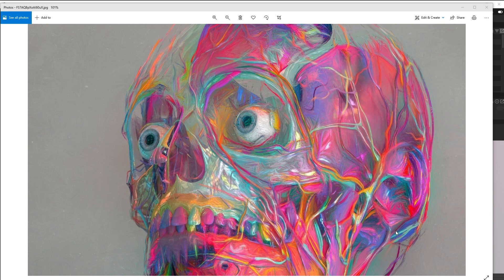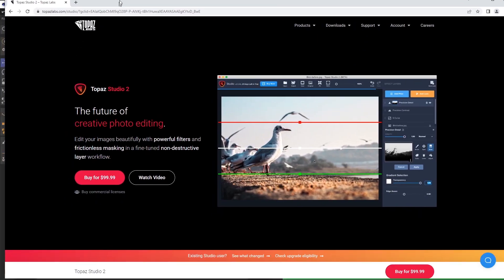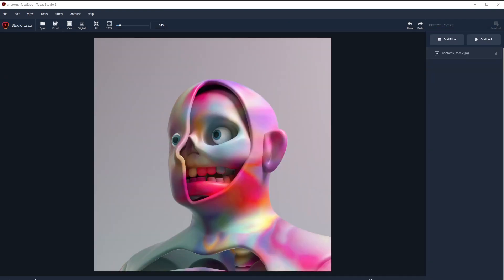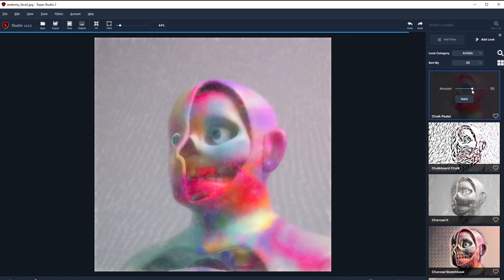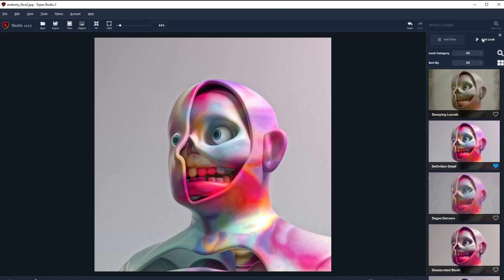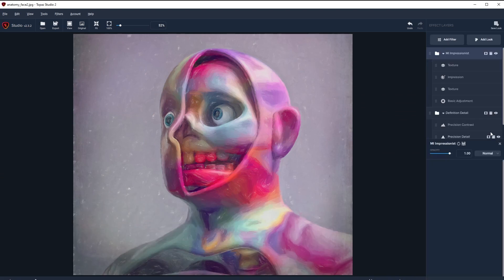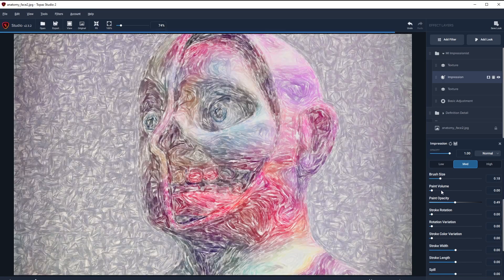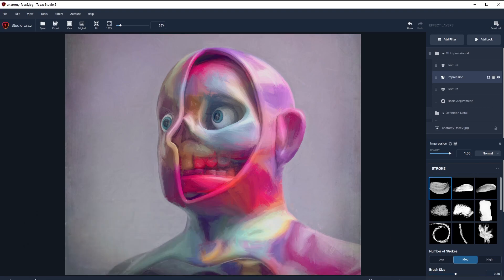Master the Beeple paint effect | A Happy Toolbox Tutorial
In this tutorial I finally figured out how to create the painterly effect the artists @beeple uses on his every day renders. This tutorial explores Topaz studio which is a very cool photo editing program that can add beautiful flourishes to your work.